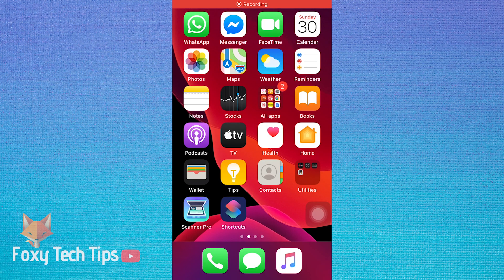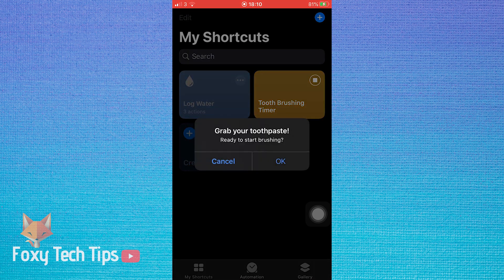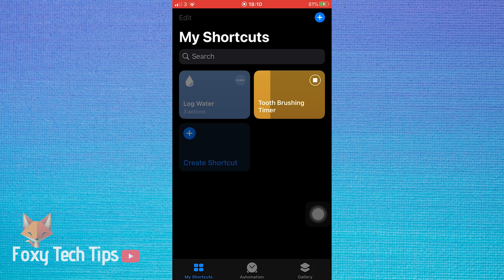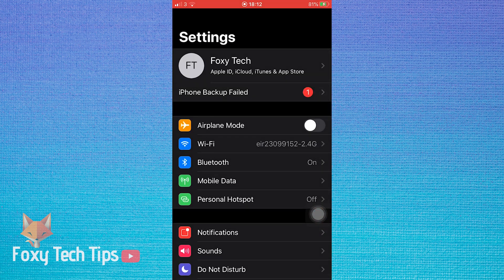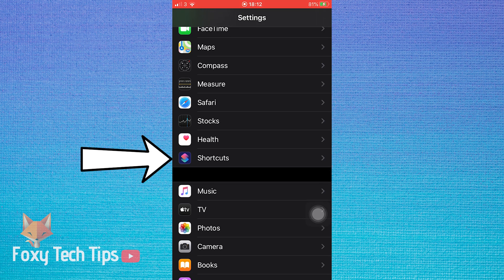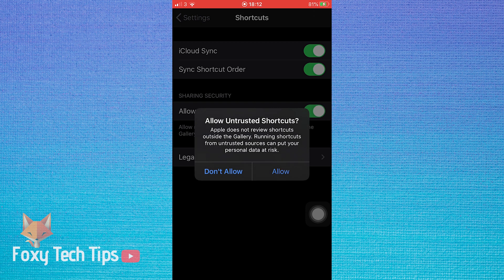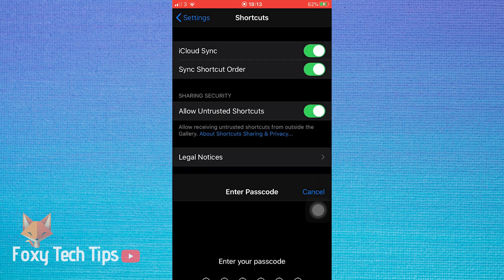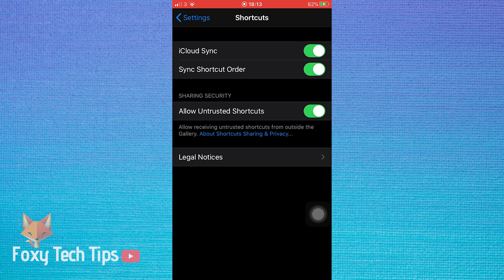How To Allow Untrusted Shortcuts on IOS (iPhone / iPad)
Easy to follow tutorial on allowing "untrusted' shortcuts on iPhone or iPad when using the Shortcuts app. Learn how to allow Untrusted shortcuts on IOS now!

Steps:

- To start, Open up the shortcuts app and run any shortcut. If you haven't run a shortcut first you won't be able to turn on untrusted shortcuts, so make sure you run any shortcut first.

- Open up the settings app and scroll down to shortcuts, it’s quite far down the list.

- Open up shortcuts and you will see the toggle to allow untrusted shortcuts. Turn the toggle on.

- Tap allow on the popup.

- You will now have to enter your iPhones passcode to confirm the decision.